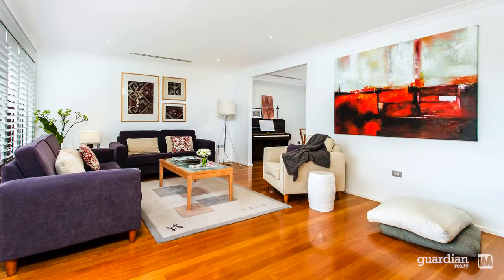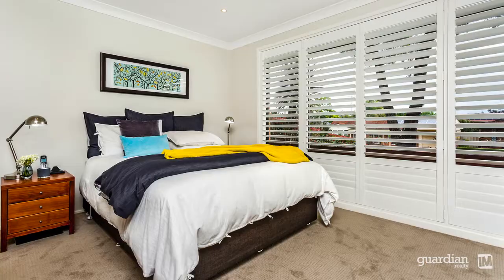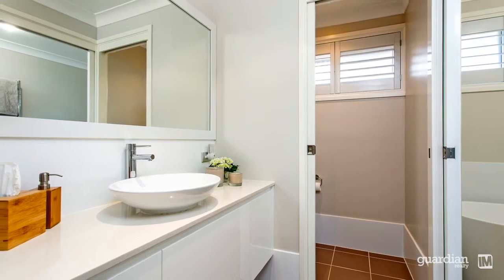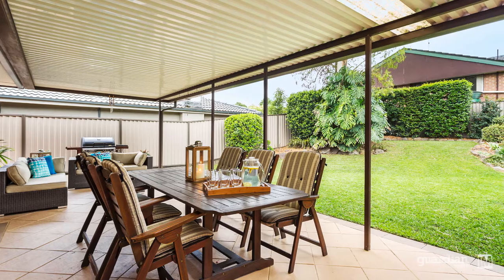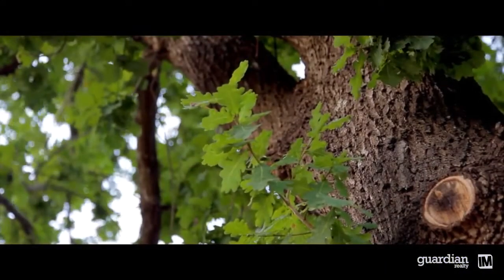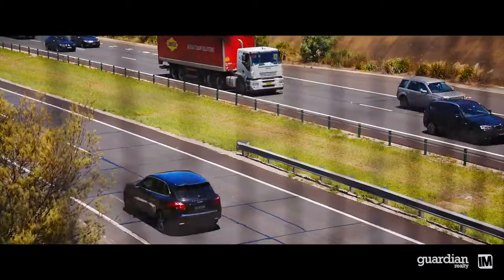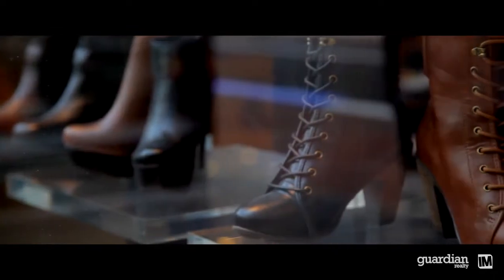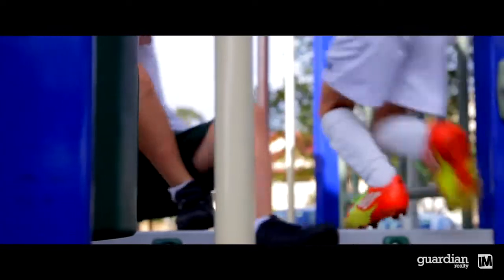10 Janamba Ave, Kellyville - Guardian Realty